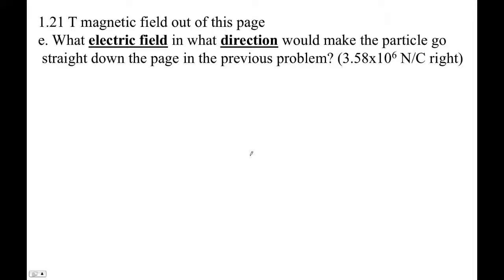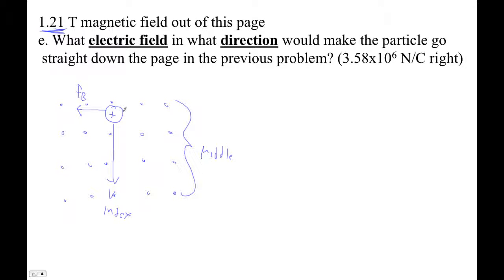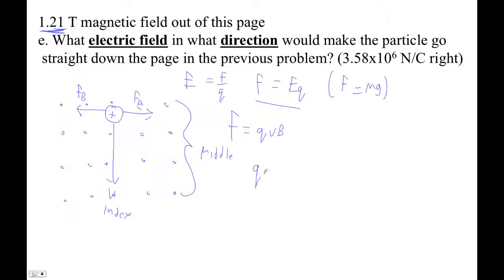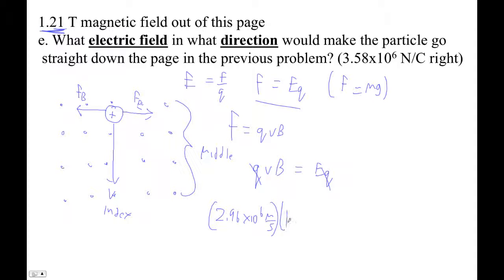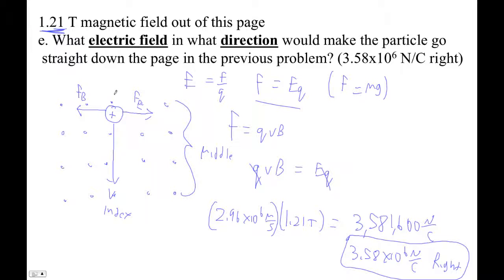HTPIB20 FA20 2